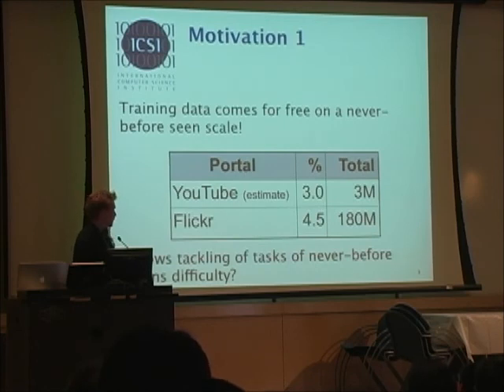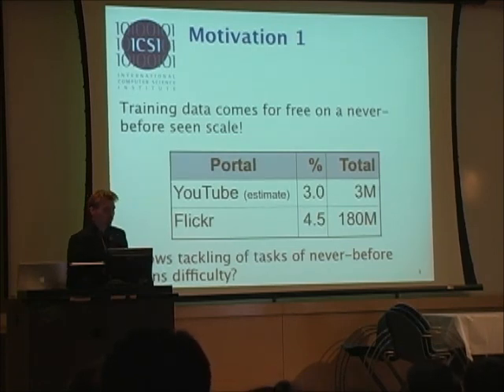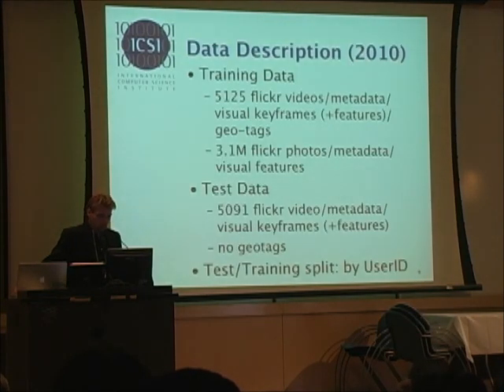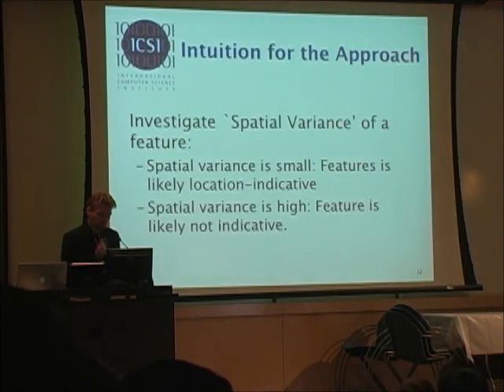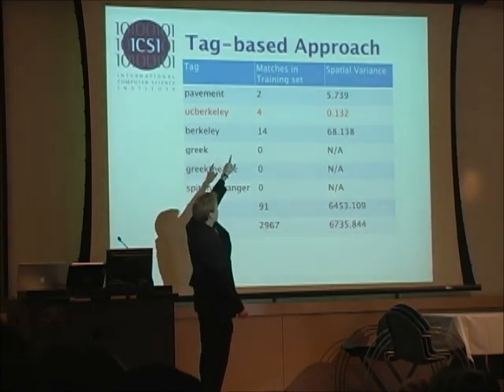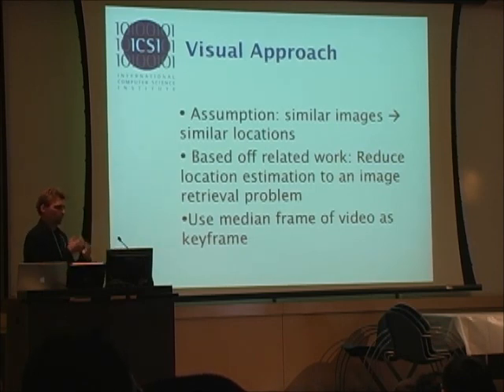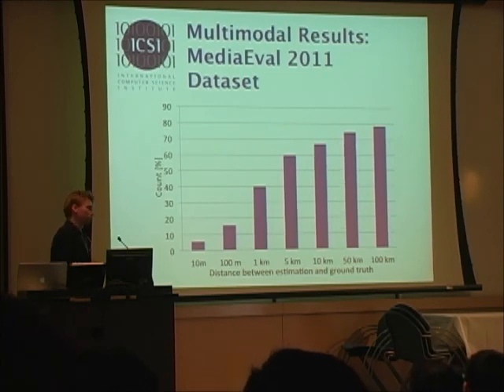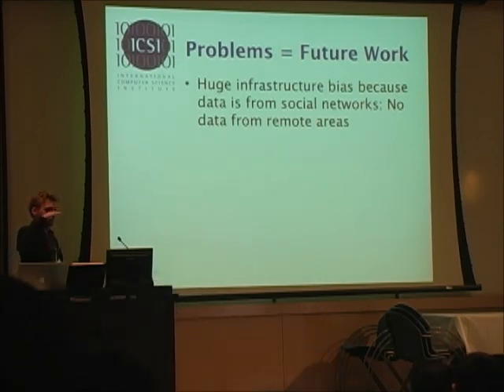GNY Friedland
Gerald Friedland, ICSI, UC Berkeley

"Video2GPS: Multimodal Location Estimation of Flickr Videos"